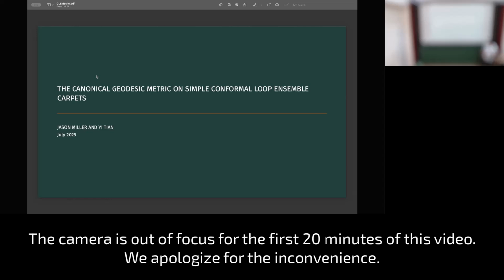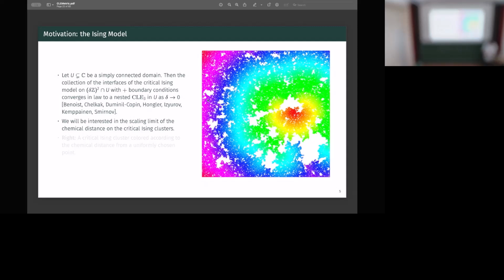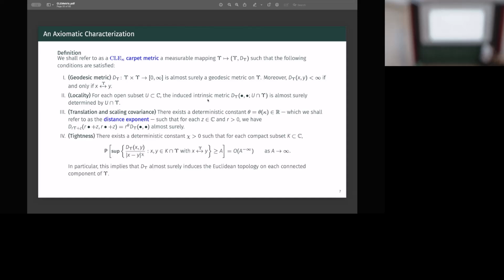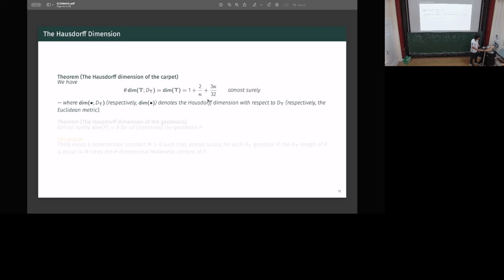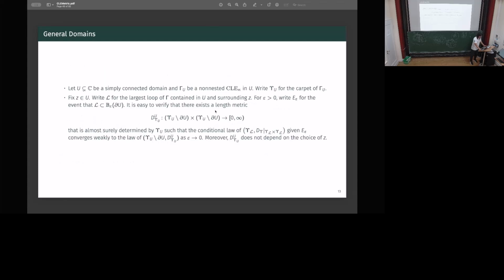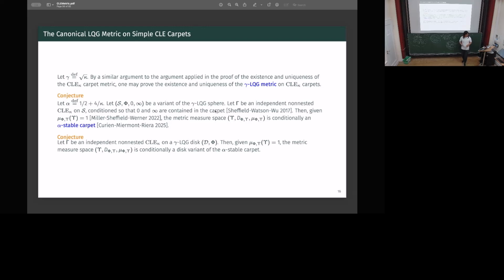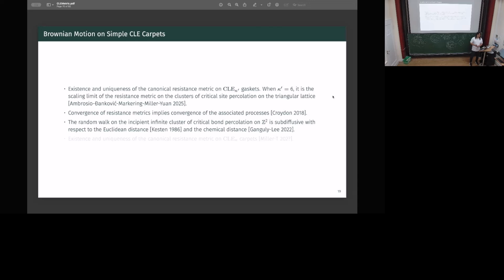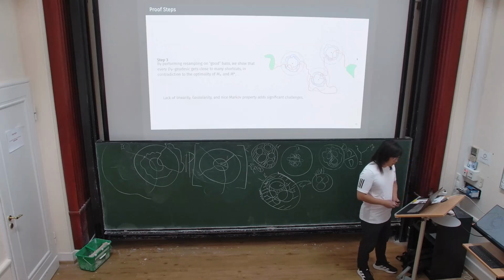Yi Tian: The canonical geodesic metric on simple CLE carpets